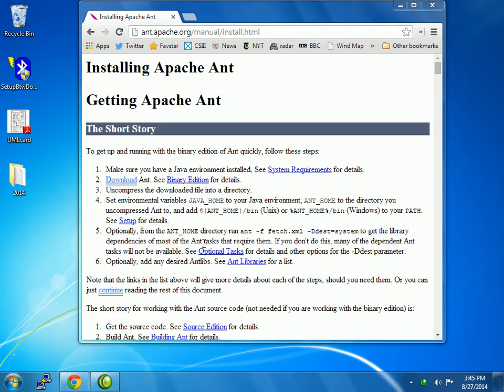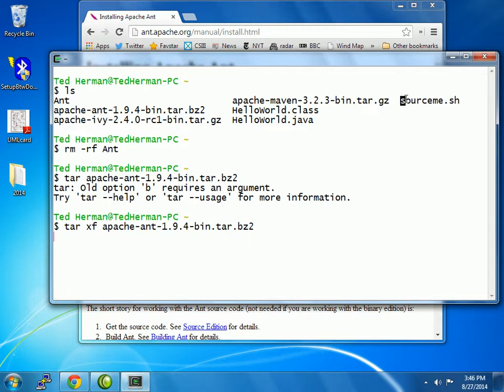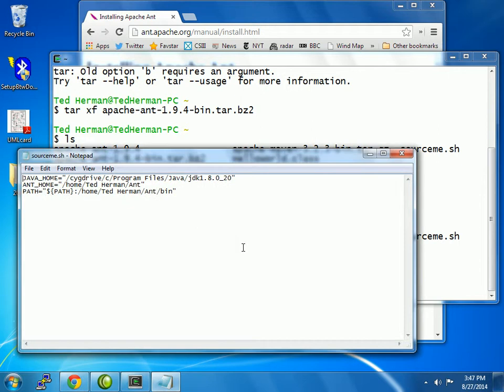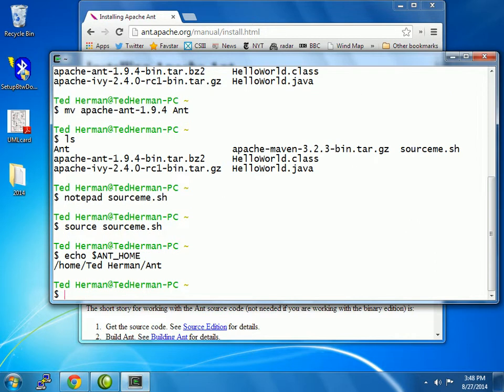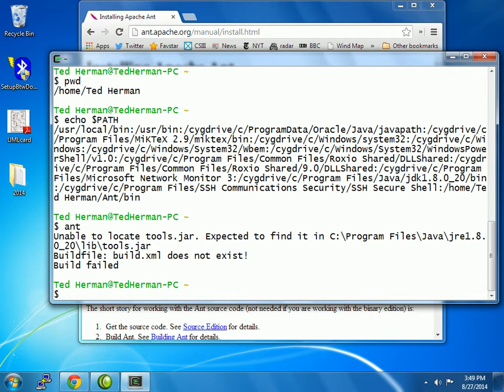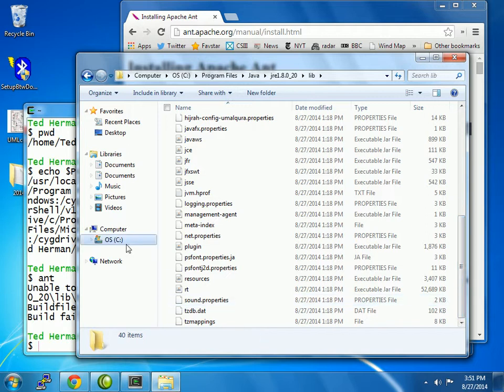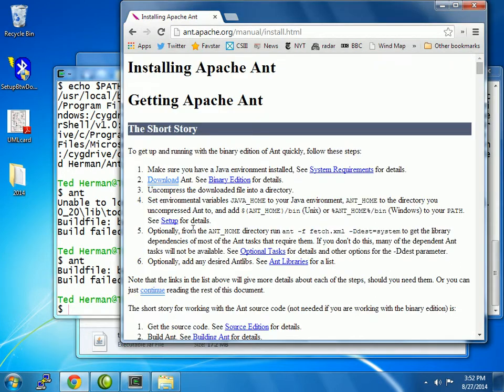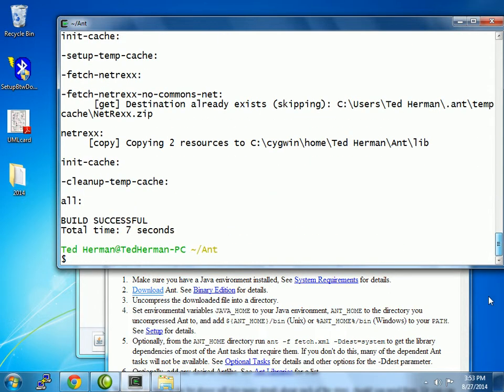Install Ant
After the Apache Ant binaries are downloaded and unpacked, there are a few steps to finishing the install.  This video also demonstrates the "source" command (linux/cygwin) -- which is handy for setting up paths.